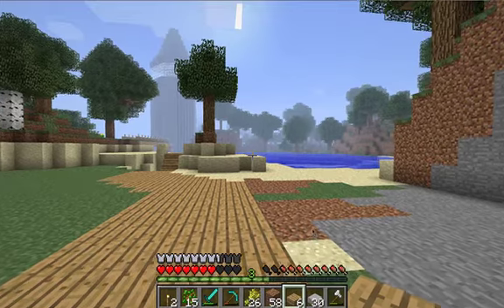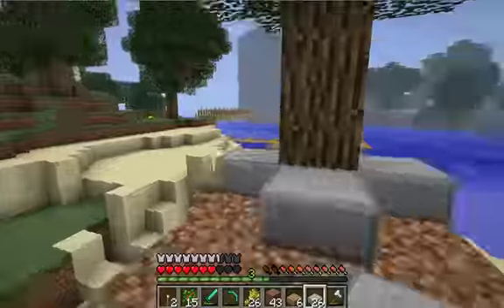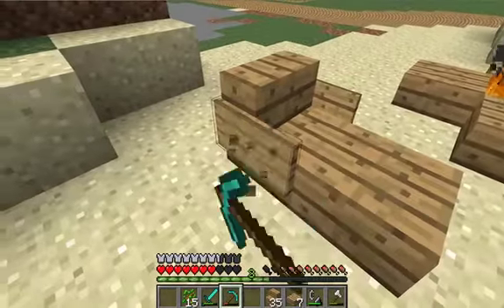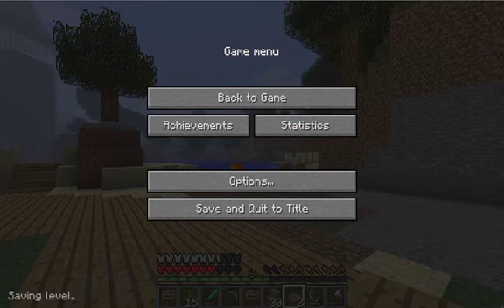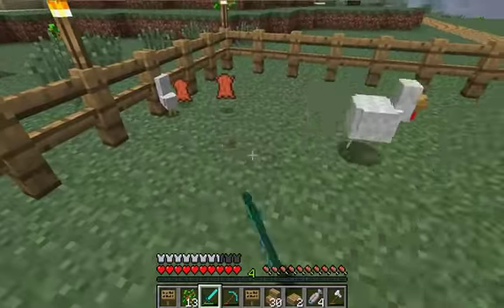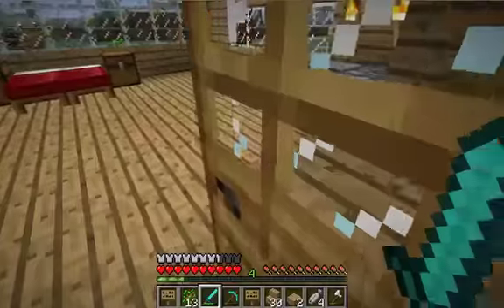Minecraft SP EP27- Extra Beach Details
A few extra things to make a more "beachy" look